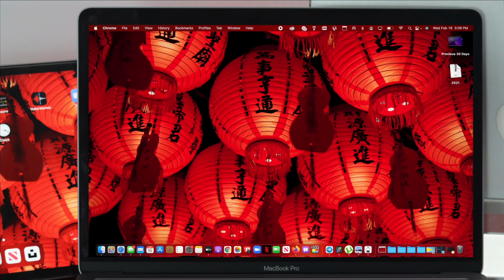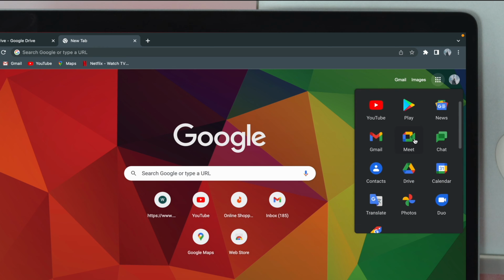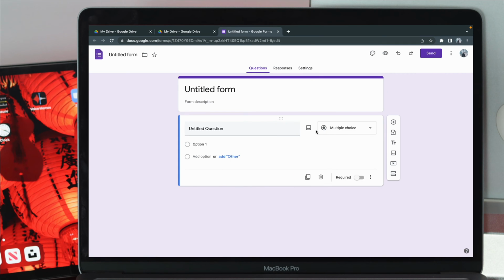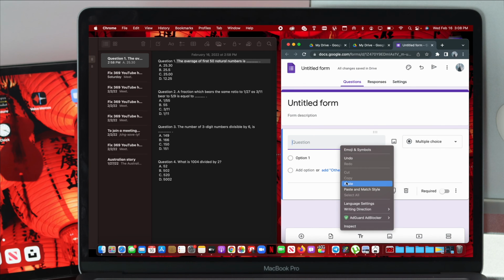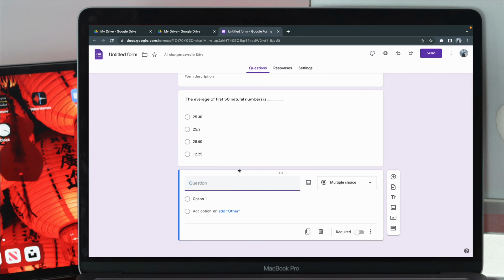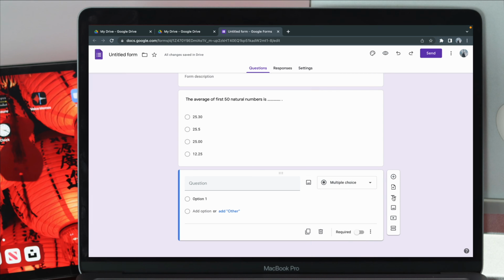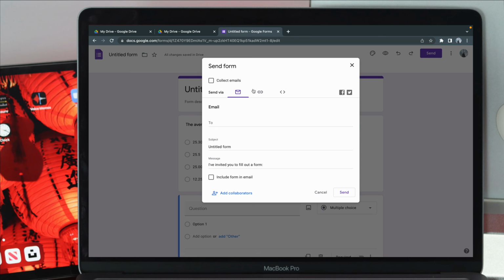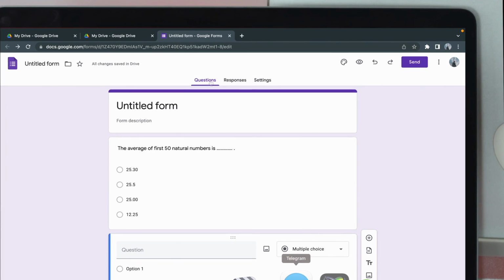How to Create Google Form Mac/PC! [Complete Tutorial 3 Min]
You can Create Multiple Choice Question Papers using a Google Form on your Windows/PC. We will walk you through how you can create and customize a Google Form from your Mac or Windows Computer.

We will also show you how to Share the Google Form with others and how to check the response easily.

0:00 Opening
0:11 Create Google Form Questions
1:46 Customize Google Forms
2:10 Send or Share Google Form
2:48 Check Response